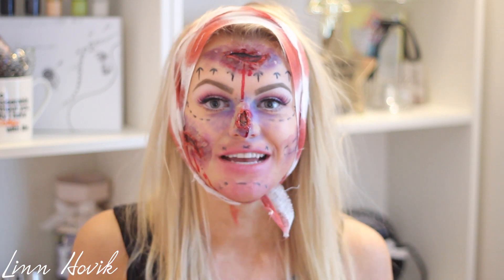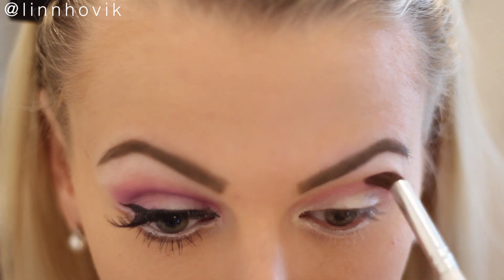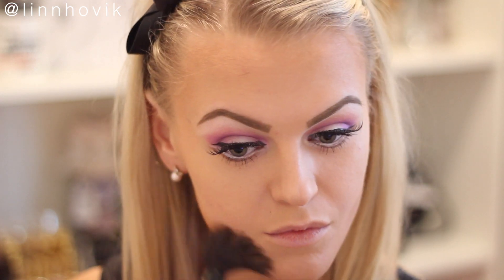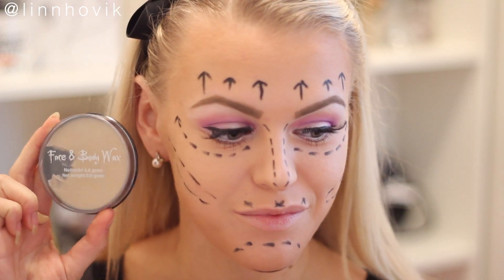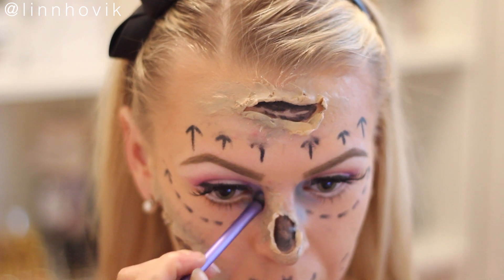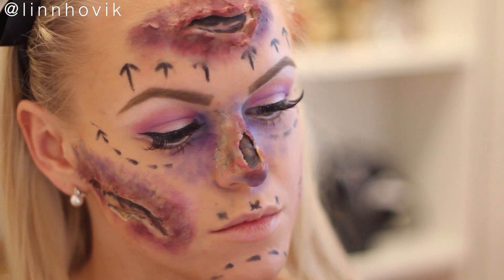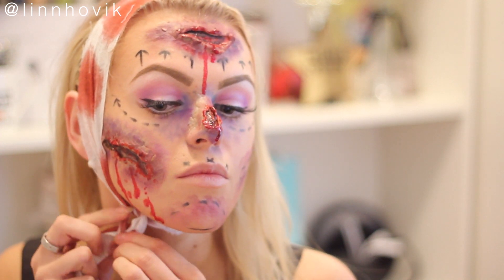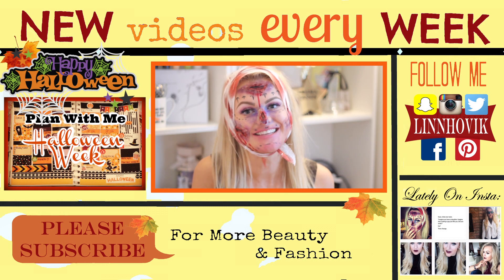Plastic Surgery Gone Wrong | HALLOWEEN MAKEUP TUTORIAL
WATCH IN 1080HD!!! Click for MORE goodies ;

Hi guys ♡ Who else is excited for halloween?!?!?! I can barely wait! So this is my first halloween tutorial ever trying out some special fx! It was so much fun to experience with this look and hopefully you'll find it enjoyable - if you do please give it a THUMBS it up and you would make my day - ps. don't forget to hit that SUBSCRIBE button! ♡

Also if you're just as addicted as I am - be sure to follow me on all my social medias - I'll love to connect with you guys (info down below)! Have a good one!

LET'S BE FRIENDS?! ♡ I follow back!

Morphe Eyeshadow Palette (matte)
H&M Liquid Eyeliner (black)
Urban Decay Perversion Mascara (black)
Eylure Eyelashes (lengthening)
WAX Face & Body Paint
Spirit Gum (to fasten the wax)
Viva La Diva Eyeliner (to draw the arrows - black)
Graftobian Blood Paste
Body & Face Paint Fake Blood
Bandage w/blood stain

"Scraping The Sewer" - Doug Maxwell/Media Right Production

// This is not a sponsored video, and all products are purchased with my own money unless stated otherwise! //